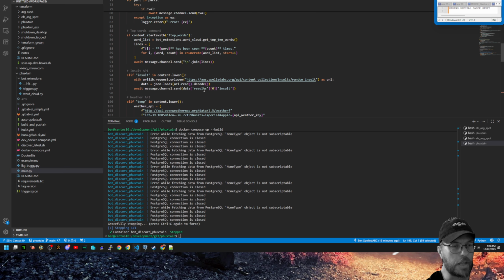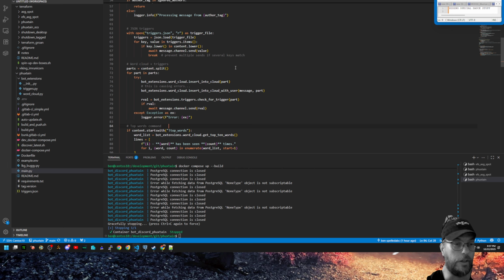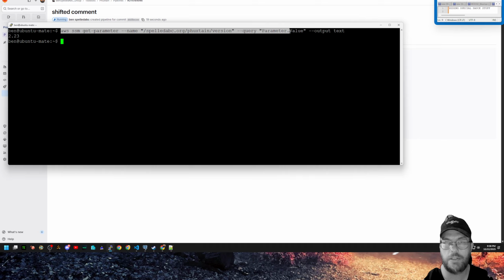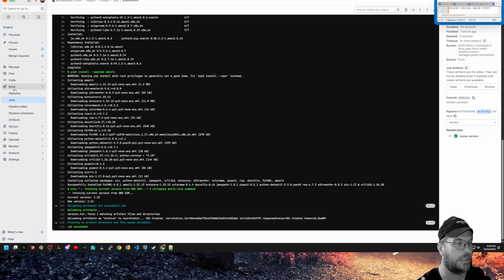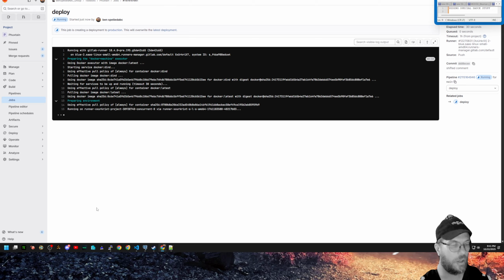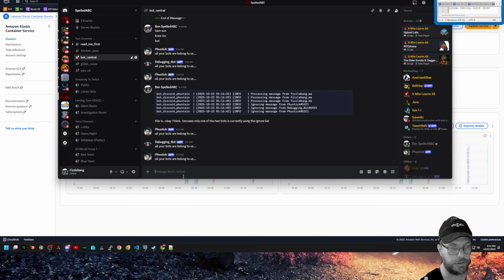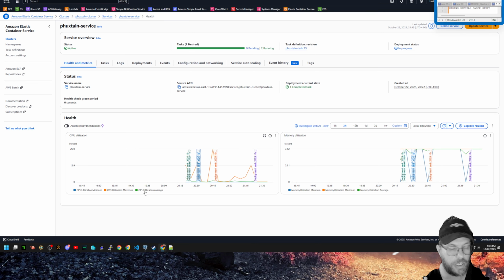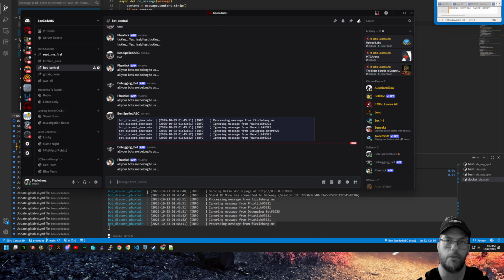ECS Gitlab and Phuxtain!